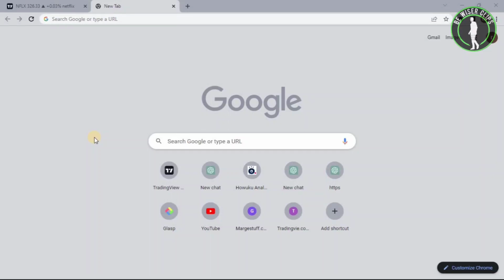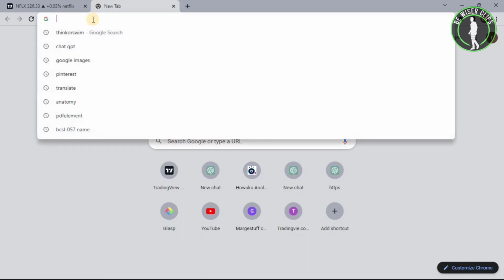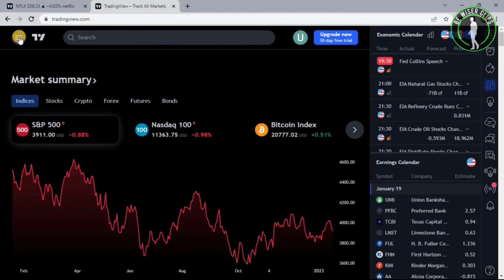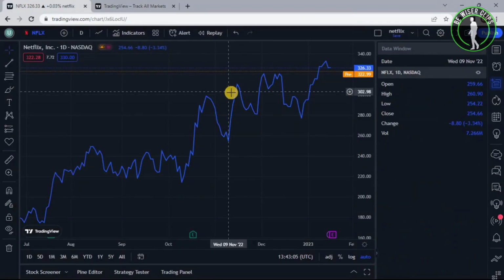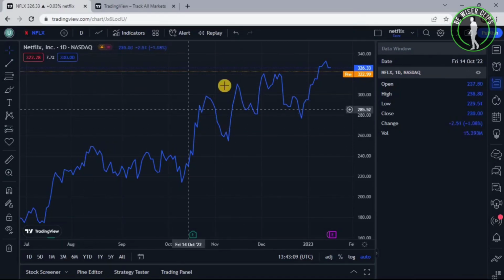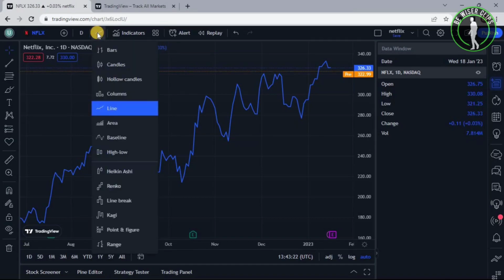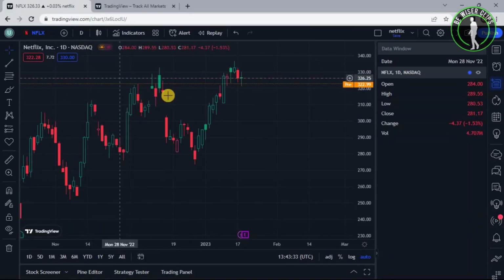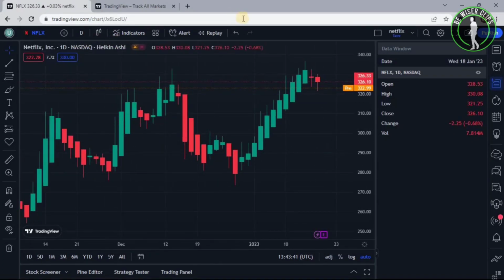How To Change Chart To Candlesticks on Trading View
This video shows you How To Change Chart To Candlesticks on Trading View Easily! Watch this Video till the end to learn How To Change Chart To Candlesticks on Trading View.

Were you able to figure out How To Change Chart To Candlesticks on Trading View on the Phone? Share this with your friends who want To Change Chart To Candlesticks on Trading View.

Problem Solved in this Video-:

tradingview
tradingview tutorial
technical analysis
forex trading
forex
trading view
tradingview guide
how to change chart to candlesticks on tradingview

What Do you Think of How To Change Chart To Candlesticks on Trading View on Mobile?